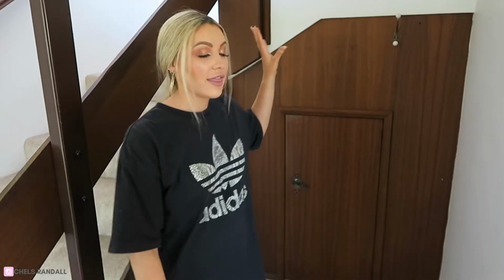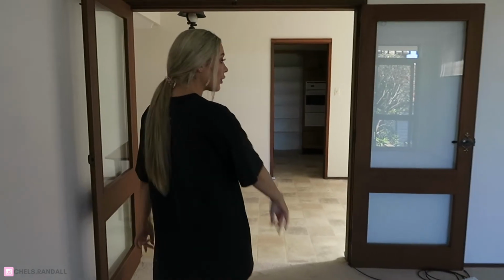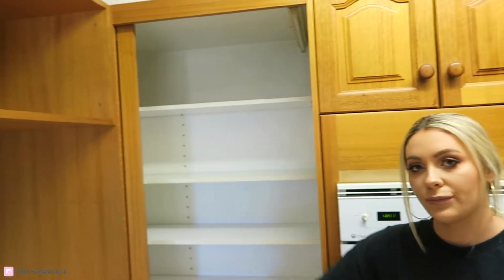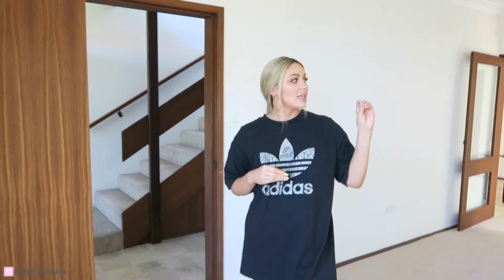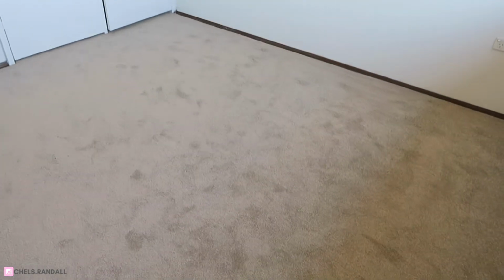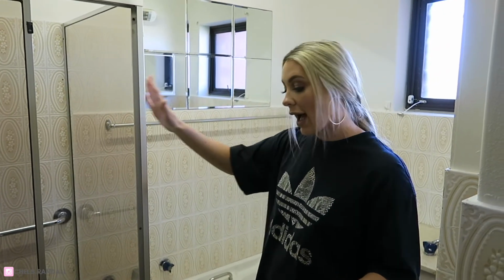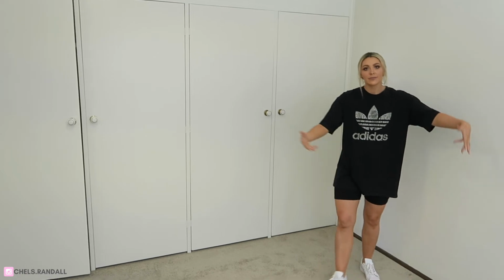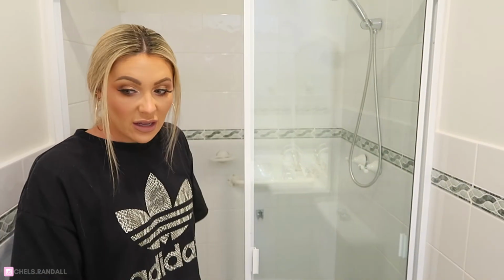WE BOUGHT A HOUSE | EMPTY HOUSE TOUR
* G I F T  &  D I S C O U N T  C O D E S  *

USE CODE:  QUICKCHELS

USE CODE: CHELS